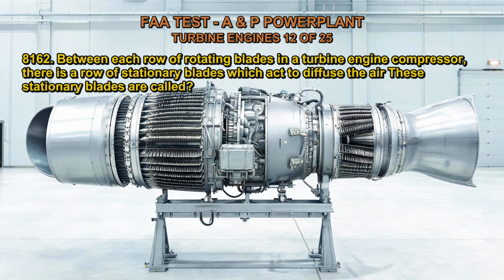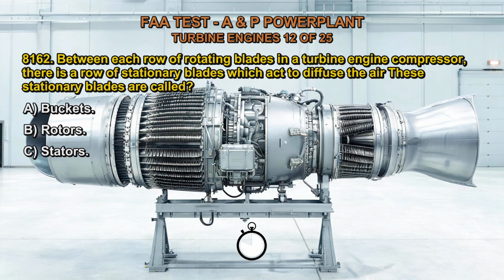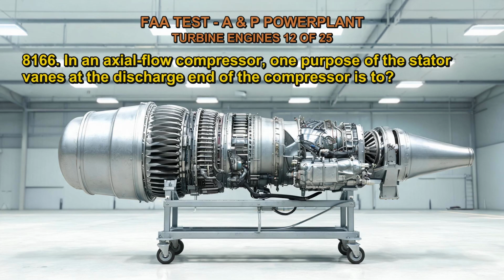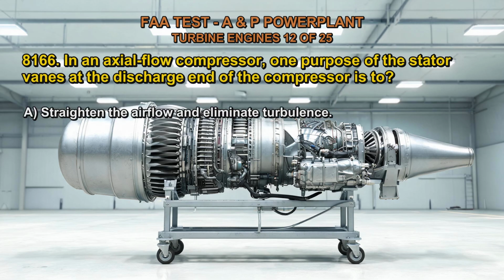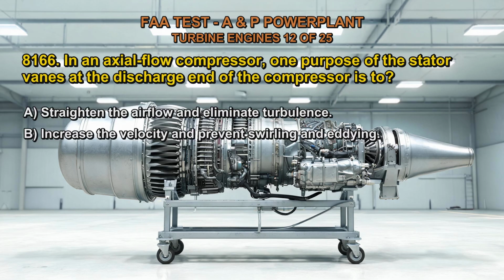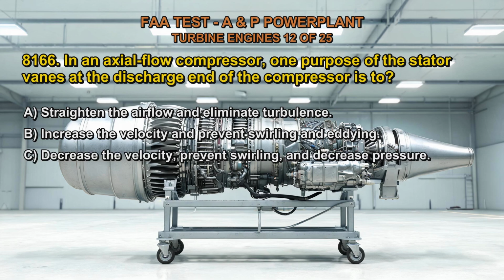FAA TEST - A & P POWERPLANT - TURBINE ENGINES Q8162, Q8163, Q8164, Q8165, Q8166 (12-25)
Questions 8162–8166 cover compressor blade functions, standard atmospheric reference values, turbine blade failure mechanisms, and airflow control within axial-flow compressors. Question 8162 explains that the stationary blades positioned between rows of rotating compressor blades are called stators, which play a vital role in diffusing airflow, guiding it at the proper angle into the next rotor stage, and helping maintain efficient pressure and velocity characteristics throughout the compression process. Question 8163 reviews a fundamental aviation atmospheric reference, identifying 29.92 inches of mercury (inHg) as the standard sea level pressure used worldwide for altitude calibration, aircraft performance calculations, and atmospheric pressure comparisons. Question 8164 complements this by identifying the standard sea level temperature under International Standard Atmosphere (ISA) conditions as 59°F (15°C), a critical reference value used in aircraft performance, engine efficiency, and meteorological calculations. Question 8165 examines turbine blade durability and explains that when turbine blades are subjected to excessive heat stress for prolonged periods, the most likely failure mode is stress rupture, a condition in which high temperatures and continuous loading gradually weaken the material until cracking and structural failure occur. Question 8166 focuses on the stator vanes located at the discharge end of an axial-flow compressor, explaining that their primary purpose is to straighten the airflow and eliminate turbulence before the air enters the next engine section. By removing swirl and stabilizing airflow, these stator vanes improve compressor efficiency, reduce energy losses, and ensure smoother airflow into the diffuser and combustion sections. Together, these questions reinforce essential turbine engine concepts involving compressor aerodynamics, standard atmospheric conditions, thermal failure mechanisms, and airflow management systems that contribute to efficient and reliable engine operation.